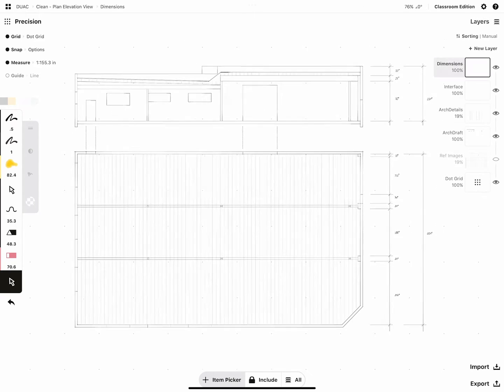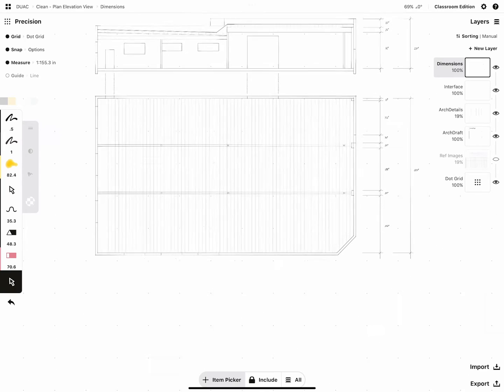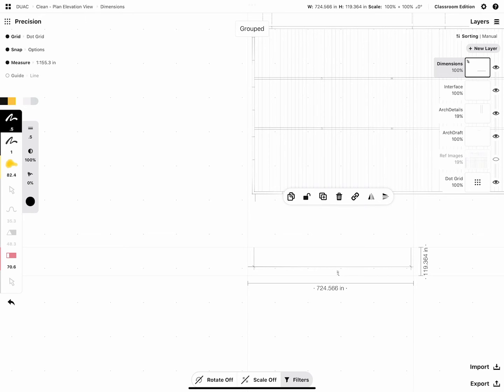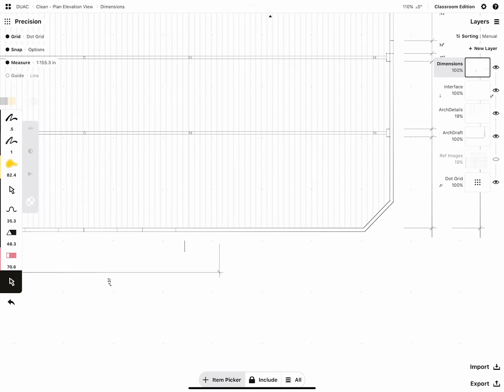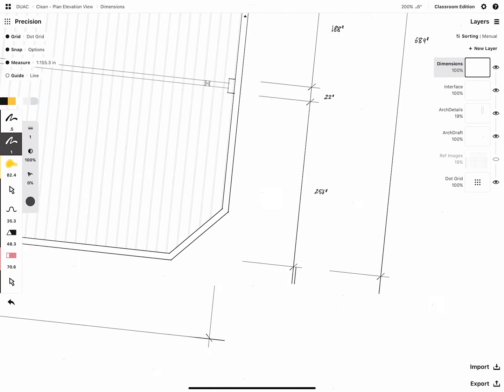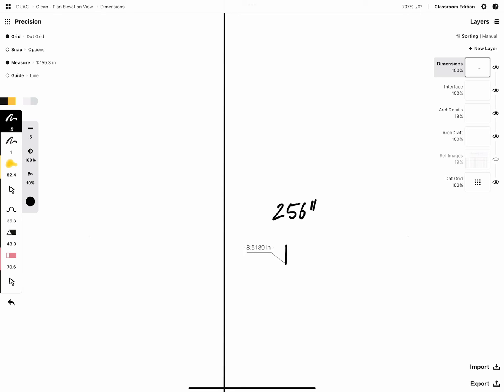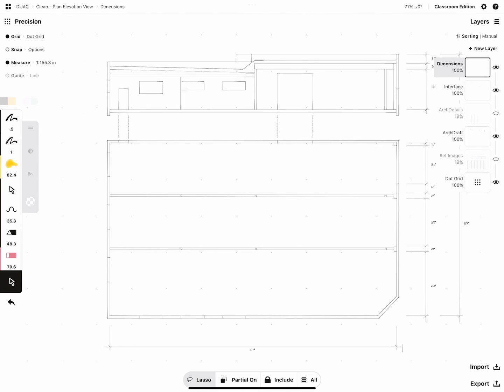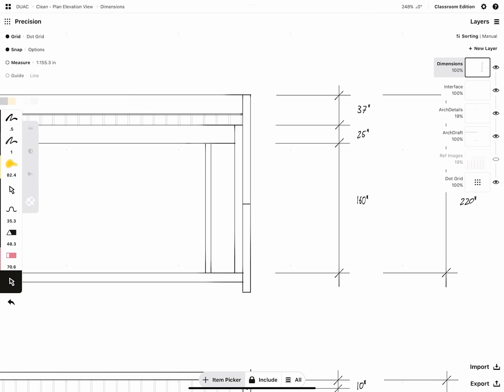Concepts Arch Dimensions